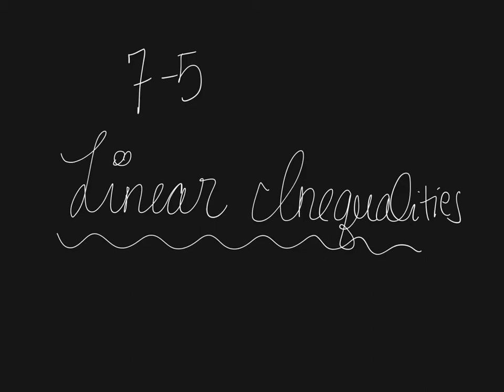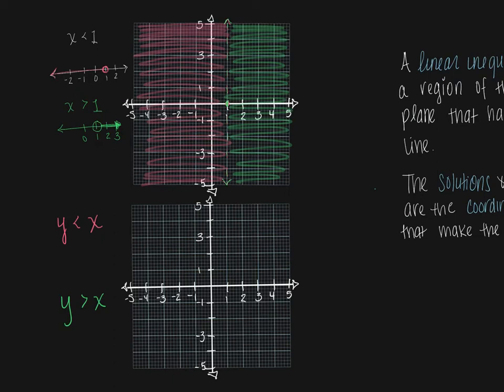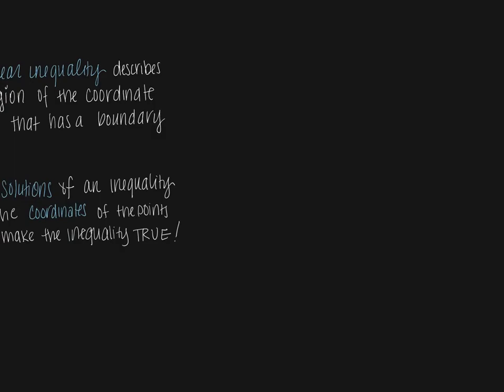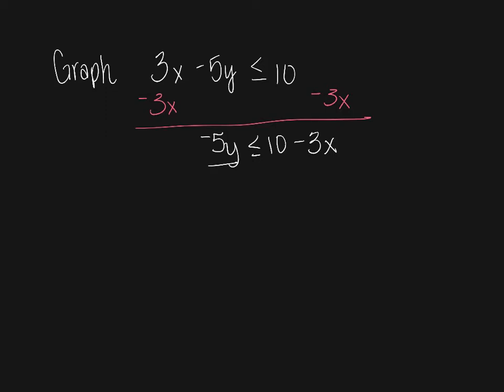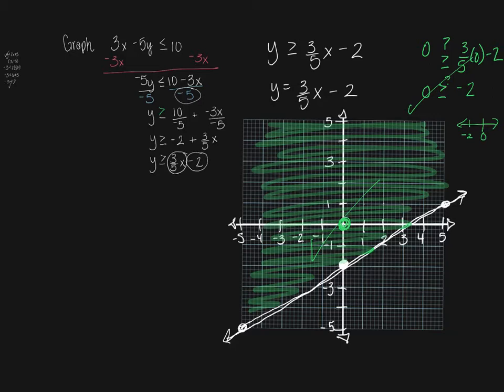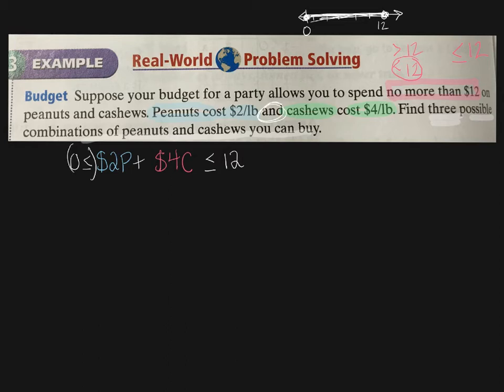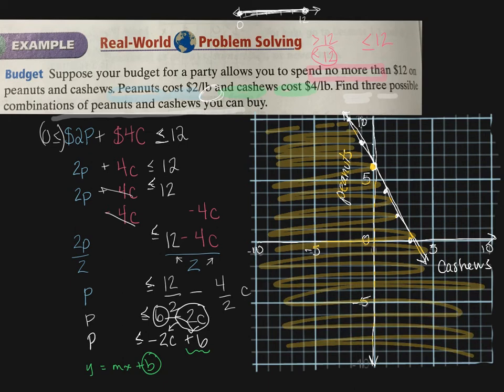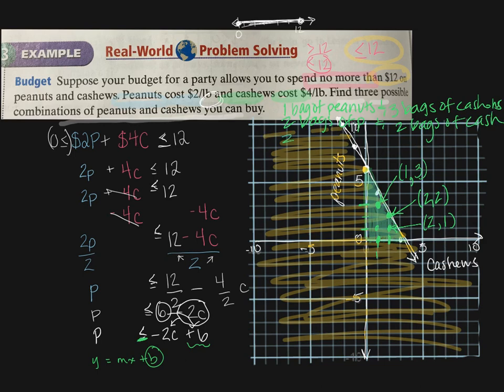Algebra 1 Chapter 7.5 solving linear inequalities